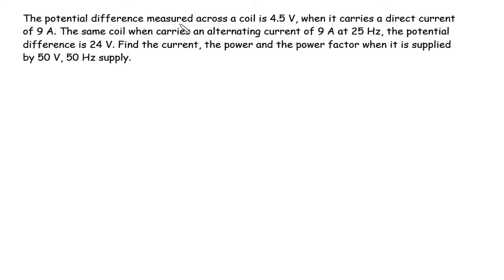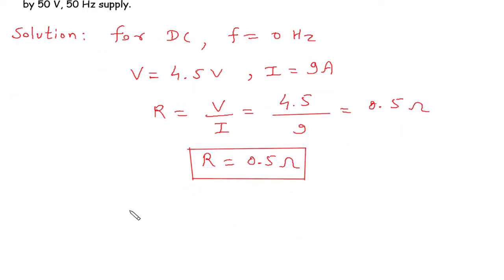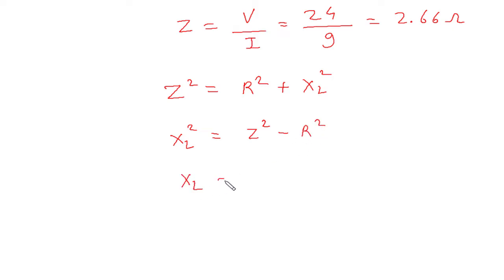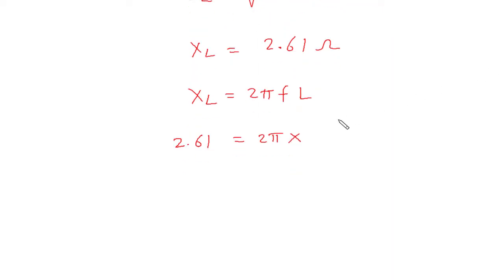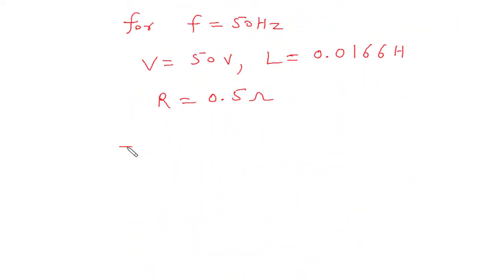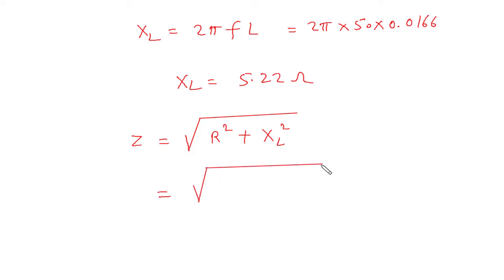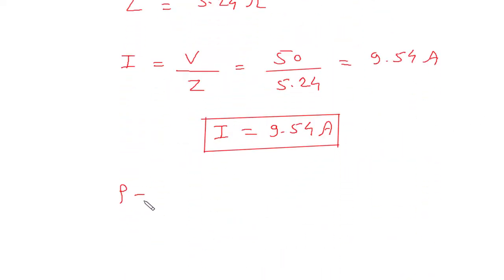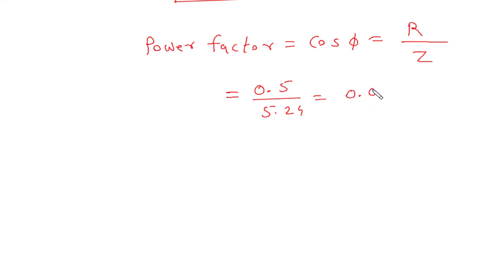The potential difference measured across a coil is 4.5 V, when it carries a direct current of 9 A.